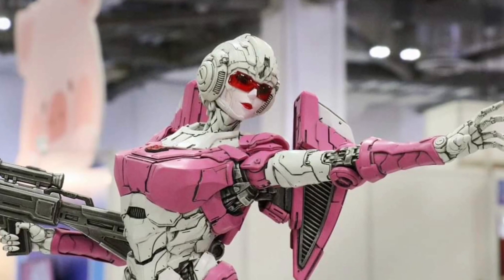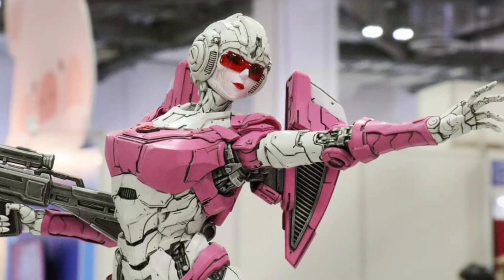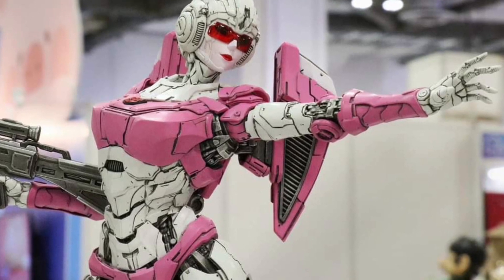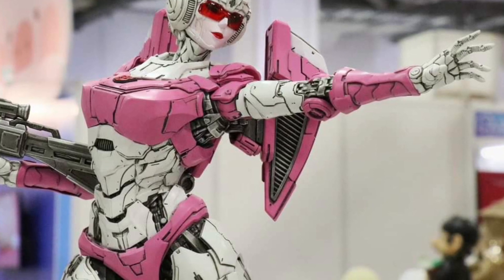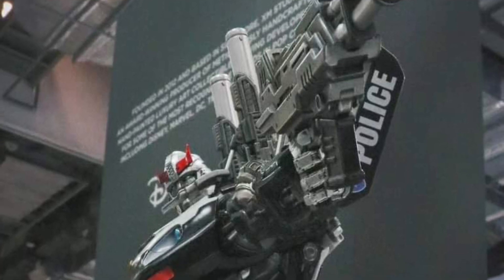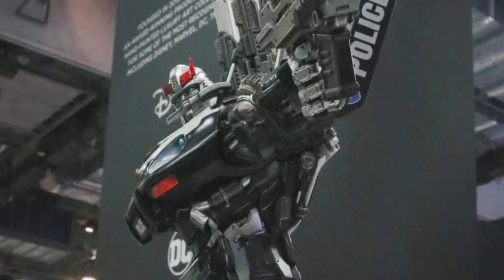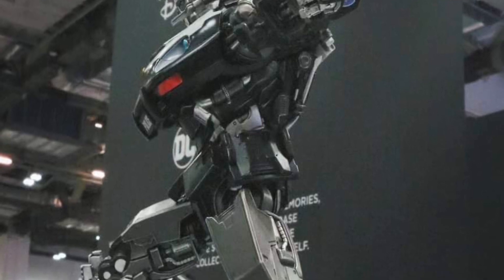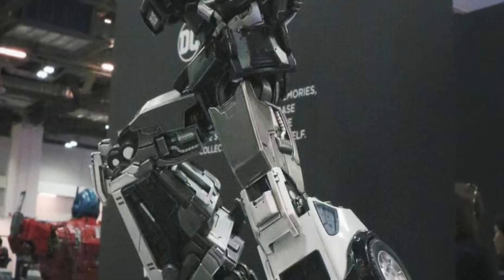New transformers more new images arcee & prowl figures statues reveals xm studios